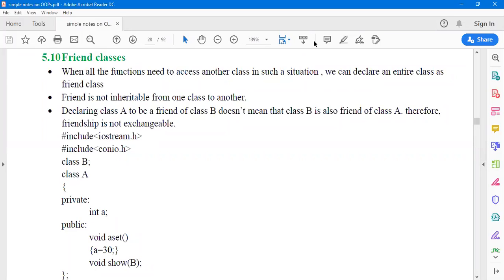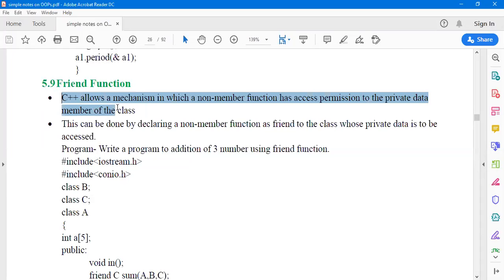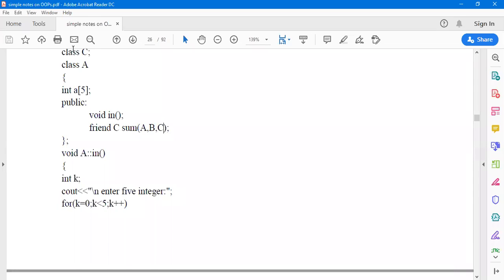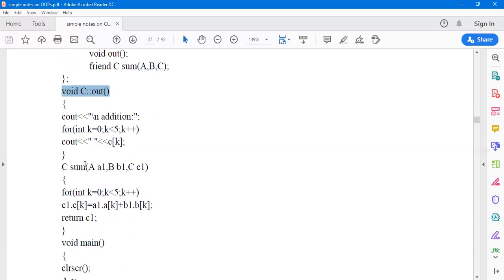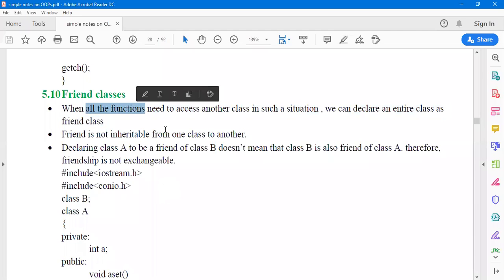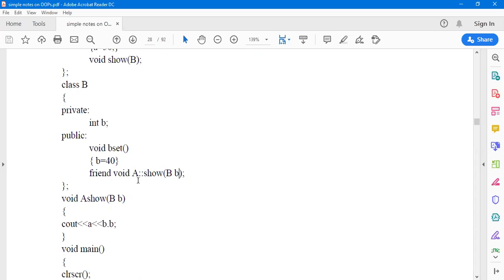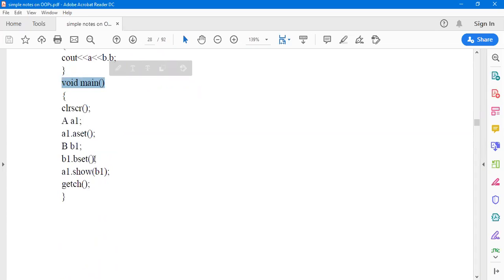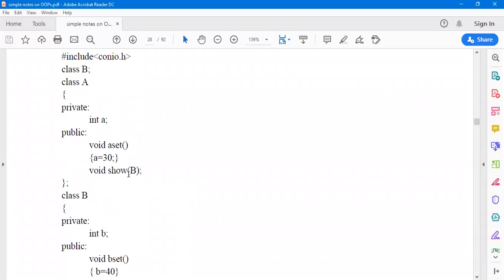Friends Functions & Classes IN C++ @ Object Oriented Programming Language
This session is about Topic Inheritance of the subject

Useful for MCA, BCA, Engineering or anyone learning OOPs concepts

For Notes/Handouts or code given in the ppt

To know more about the faculty, visit the
ABOUT US